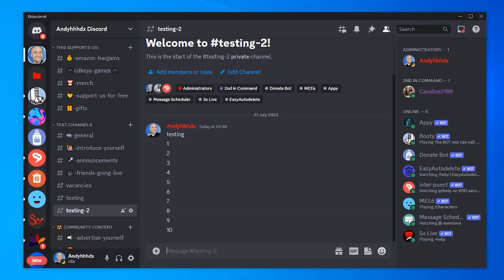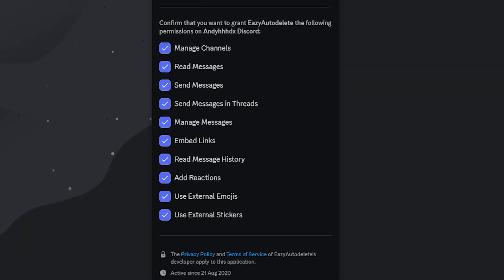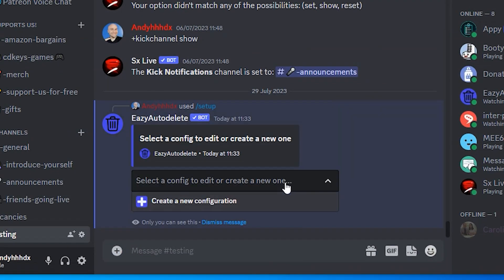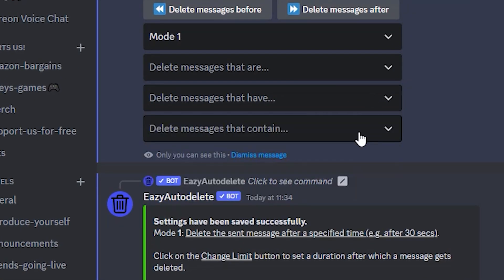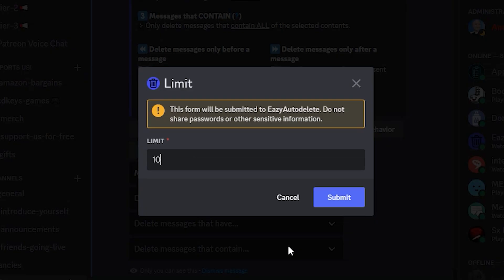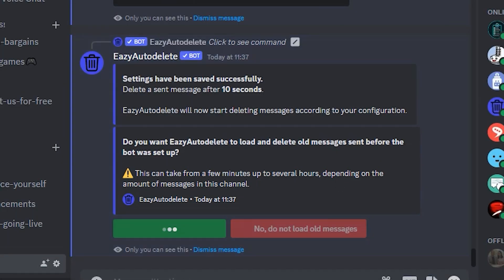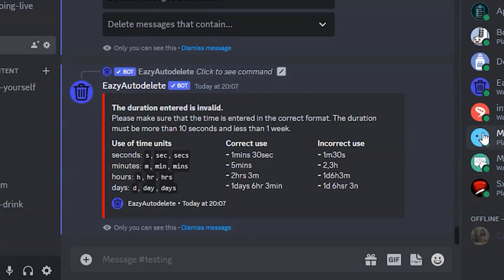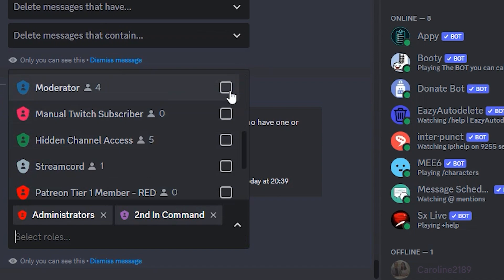How to AUTOMATICALLY Delete Selected Discord Messages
The Eazyautodelete bot is a bot which will allow you to delete messages automatically from your Discord server.  But this one has a twist, as you can prevent messages from selected roles from being deleted and you can configure it to not delete pinned comments, emjojis, links etc.

This video is just a quick look at how to remove messages after a certain time period and prevent messages being deleted by certain roles in your server